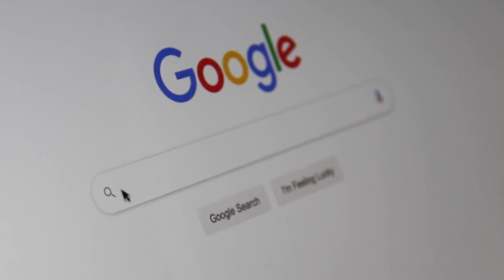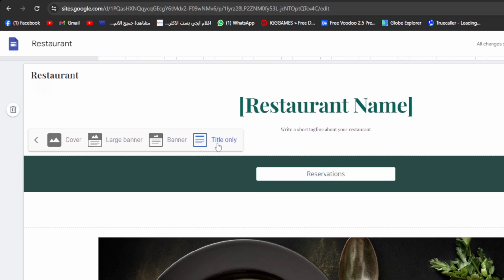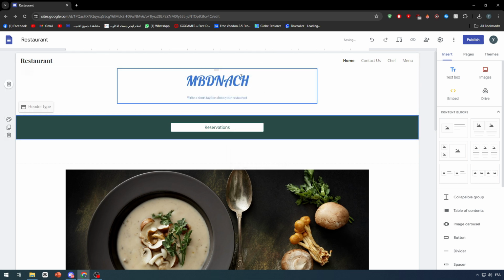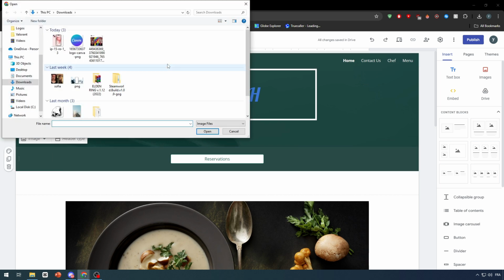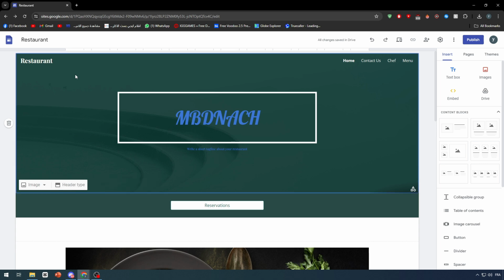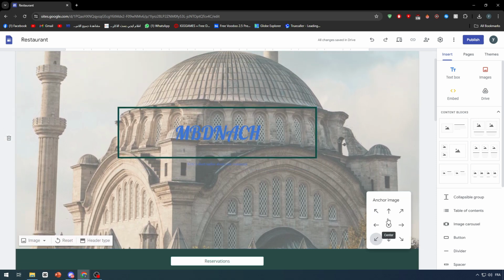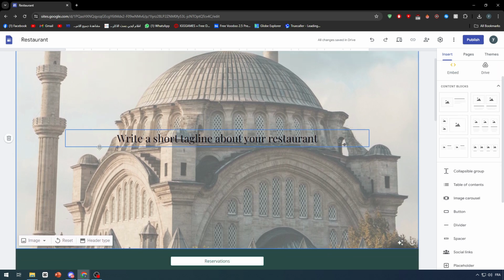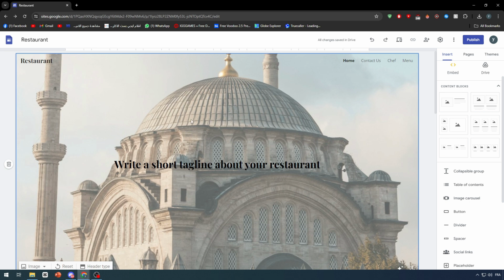How To Edit Header in Google Sites ! (Full Tutorial)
Today we talk about edit header in google sites,google sites tutorial,how to use google sites,edit header and footer in google sites,learn google sites